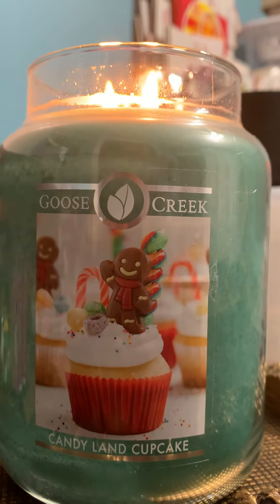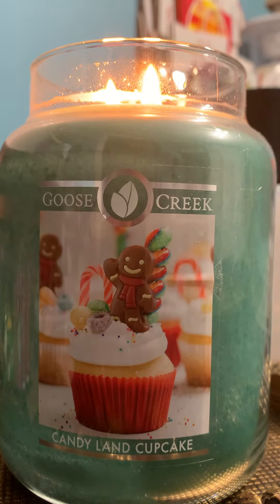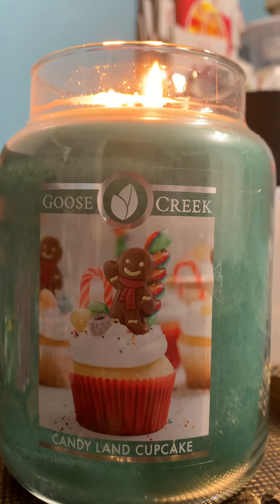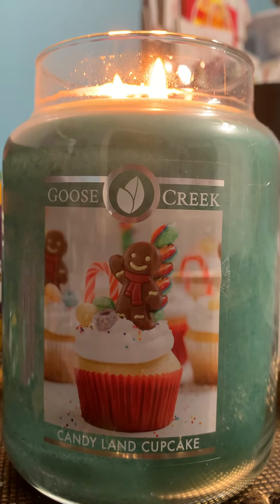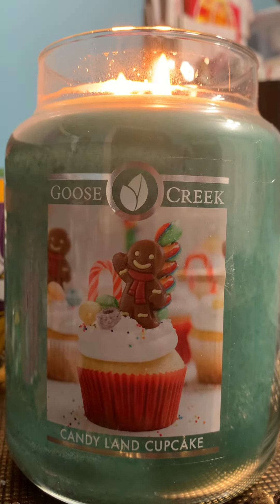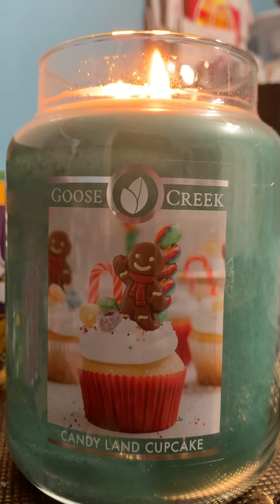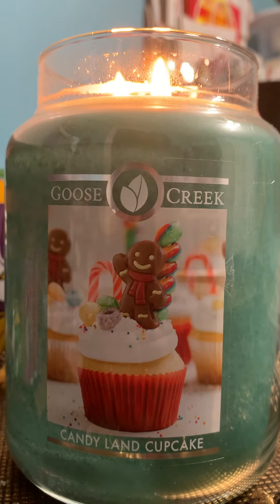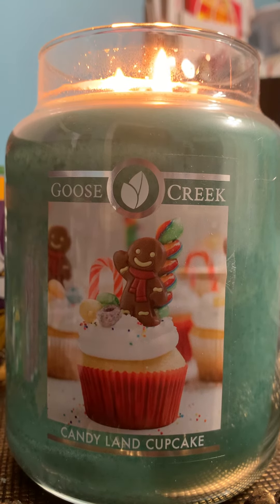Goose Creek Candy Land Cupcake Candle Review December 2020